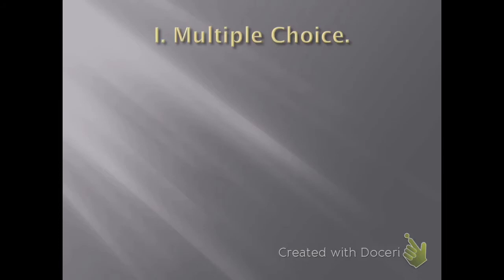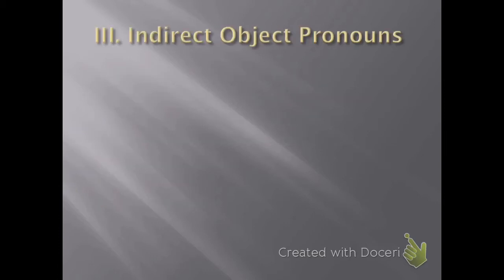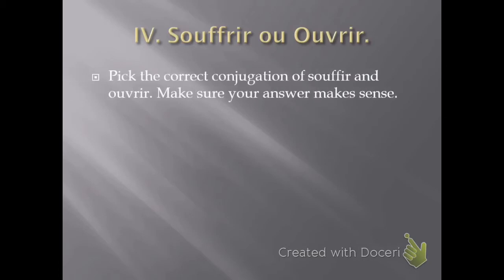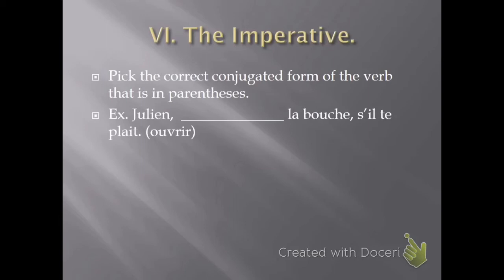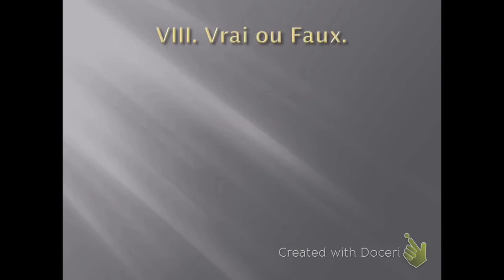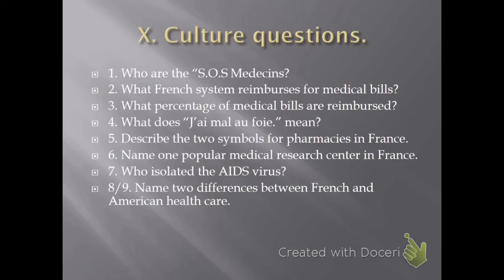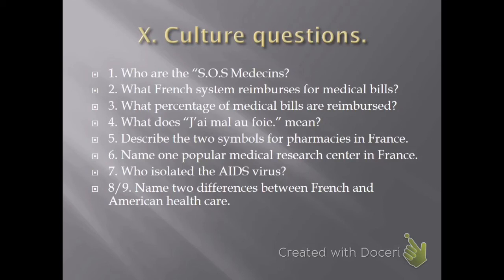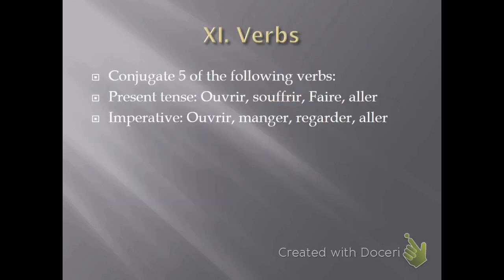French II A unit 2 test